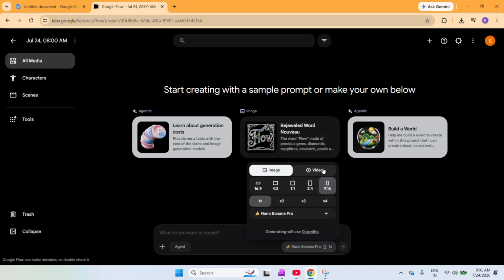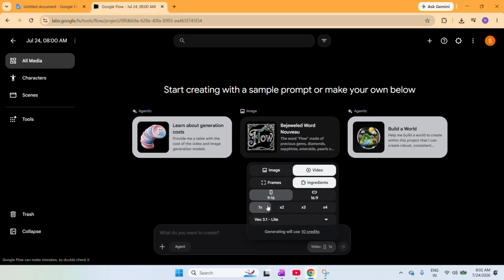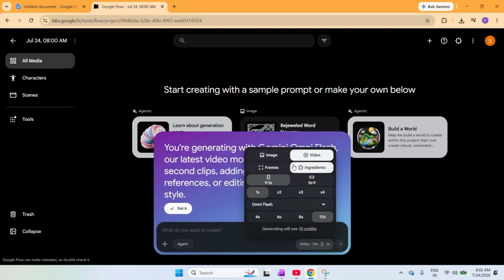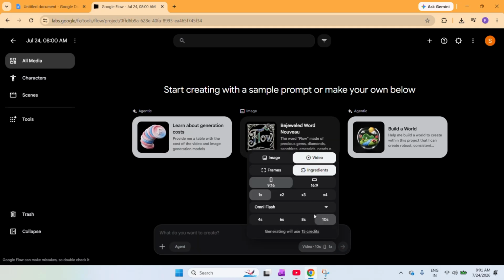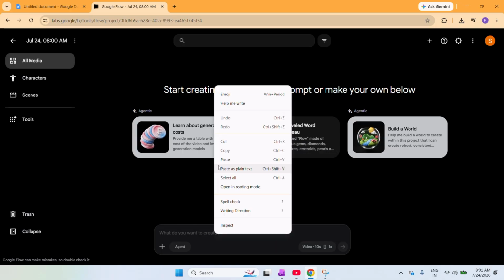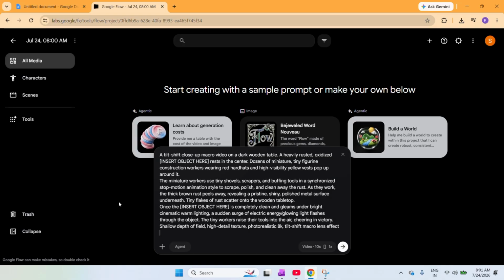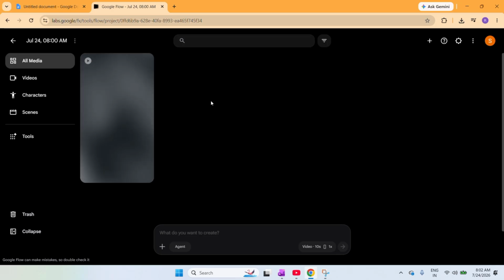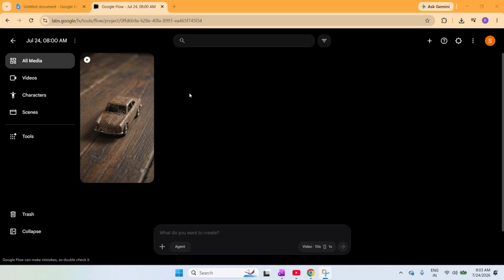How to Create Viral AI Miniature Restoration Videos (100% Free AI Tools)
AI Miniature Restoration videos are becoming one of the most satisfying and viral content trends on YouTube, TikTok, and Instagram. In this tutorial, I'll show you exactly how to create viral AI Miniature Restoration videos using 100% FREE AI tools.

In this tutorial, you'll learn:
How to generate realistic miniature restoration scenes with AI
How to create satisfying cleaning and repair animations
How to restore tiny objects with cinematic AI effects
The best FREE AI tools for creating viral AI videos
Tips to make your AI-generated restoration videos look realistic and engaging

Whether you're creating YouTube Shorts, TikTok videos, Instagram Reels, or long-form content, this workflow will help you create eye-catching AI miniature restoration videos.